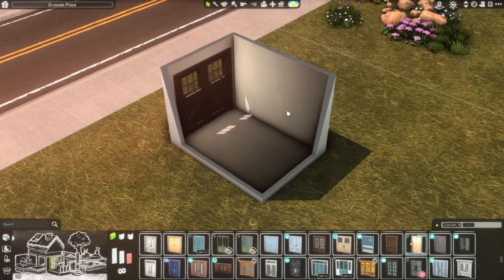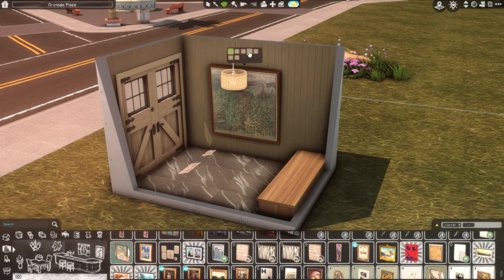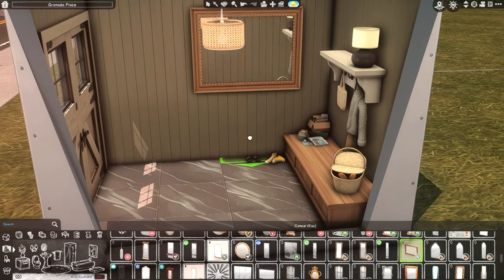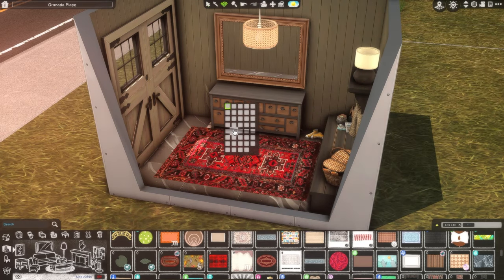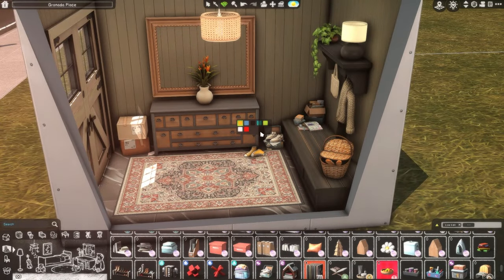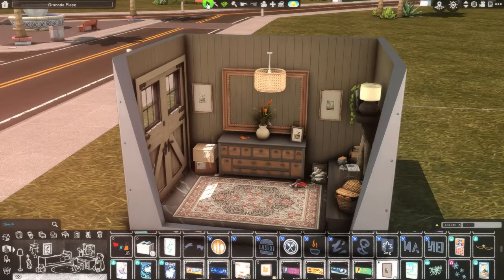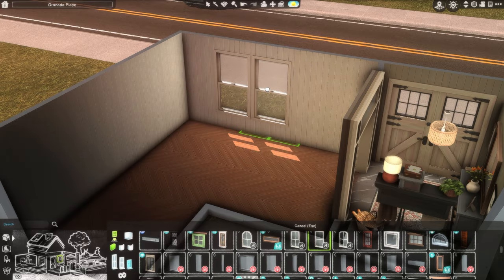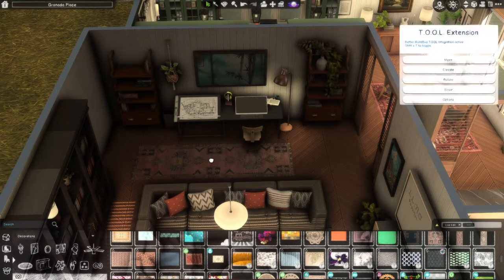OASIS SPRINGS PINTEREST HOME | SIMS 4 SPEEDBUILD | CC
GALLERY ID: Thesimgurl15

RESHADE/GSHADE:
- I also recommend this one!

(IMPORTANT: Because I change it so often, and am using an outdated version that isn't compatible with the newest shaders out, I won't share my personal presets. I have shared some in the past but as a person who isn't tech-savvy, answering questions constantly about why shaders weren't working or something not looking the same etc. was really stressful. I link the ones that I like in the description, but I probably won't release my own for those reasons. I do have older ones I used to use on my tumblr for download as well!)

Packs Owned:
Get to Work
Get Together
City Living
Cats & Dogs
Seasons
Get Famous
Island Living
Discover University
Eco Lifestyle
Snowy Escape
Cottage Living
High School Years
Growing Together
Horse Ranch
Outdoor Retreat
Spa Day
Dine Out
Parenthood
Jungle Adventure
StrangerVille
Dream Home Decorator
Luxury Party Stuff
Backyard Stuff
Vintage Glamour Stuff
Bowling Night Stuff
Toddler Stuff
Moschino Stuff Pack
Tiny Living
Industrial Loft Kit
Little Campers Kit
Desert Luxe Kit
Everyday Clutter Kit
Book Nook Kit